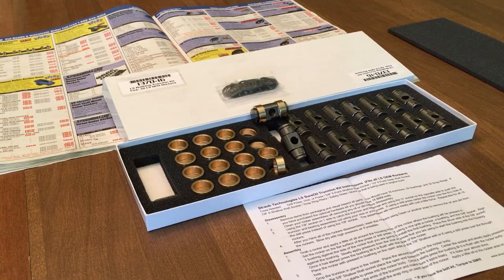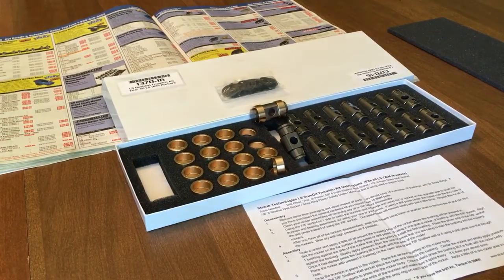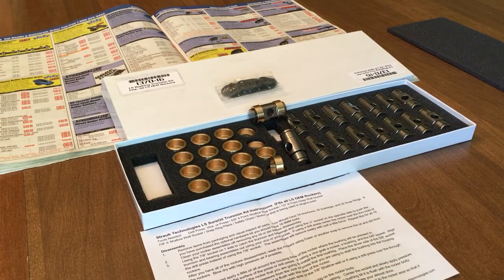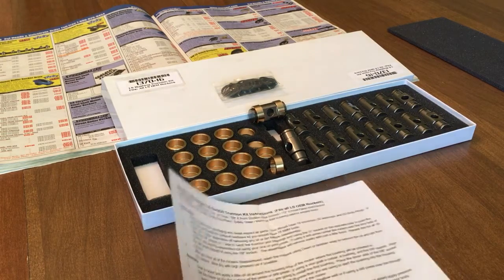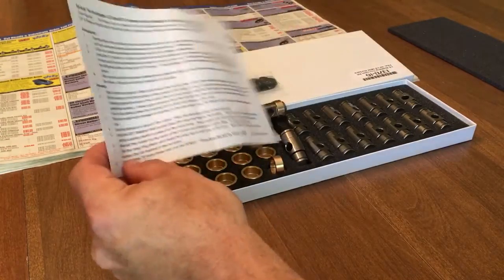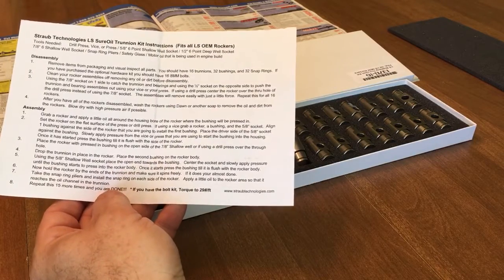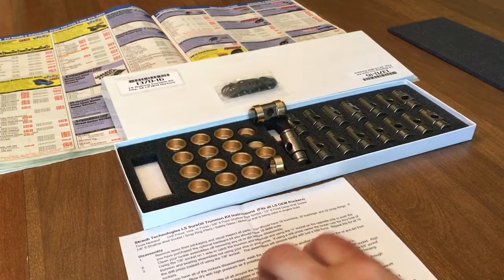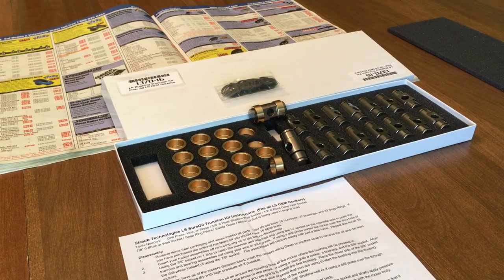LS trunion upgrade Straub Technologies solid bronze bushing LSX trunion upgrade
Upgrading the factory rocker arm trunnion to the Straub solid bronze bushing design. Short discussion about the Comp Cams captured roller bearing upgrade and the factory non-captured roller bearing trunnion failures.
Collecting parts for the "Turd-Bo" 4.8 build